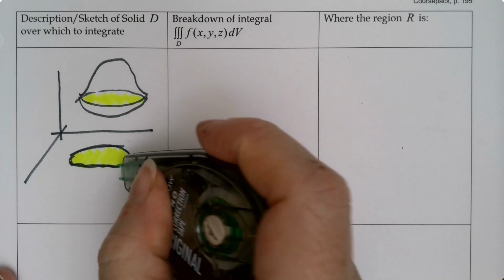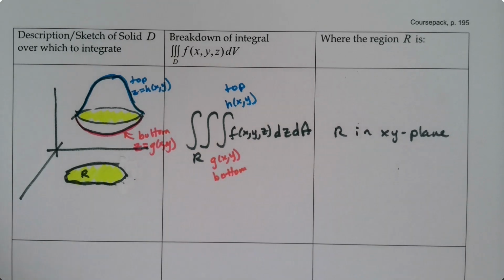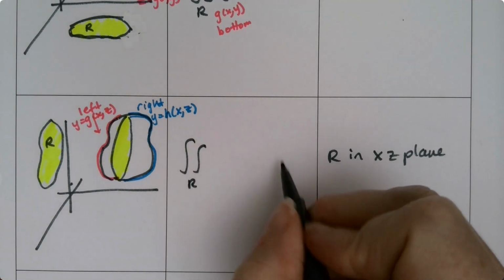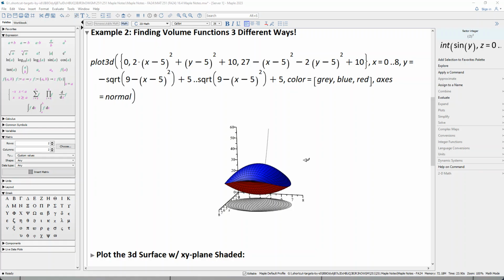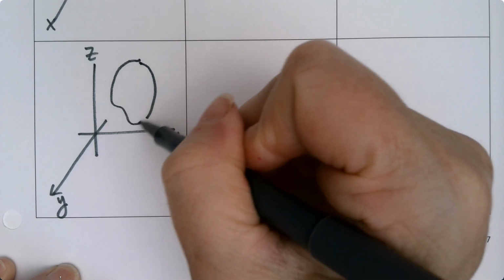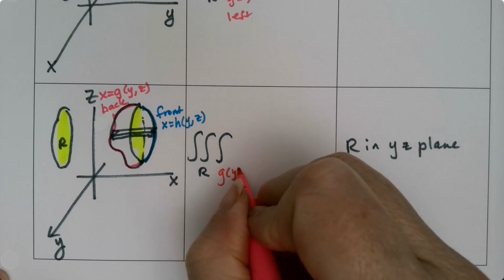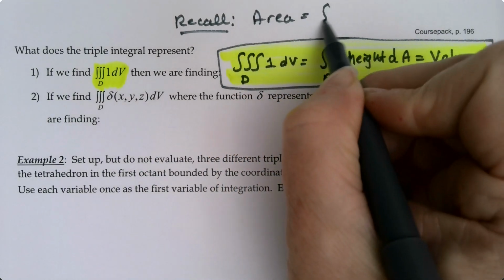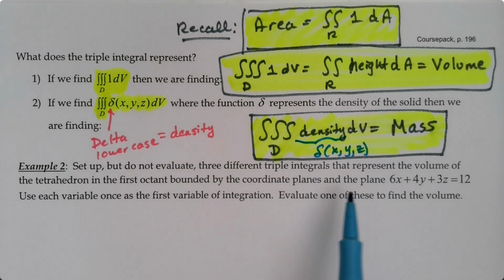MAT 251 16.4 (2e 13.4) Part 2 (FA24)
Orienting triple integrals into the 3 coordinate planes

Review of what Double and Triple Integrals Find (Area, Volume, Mass)